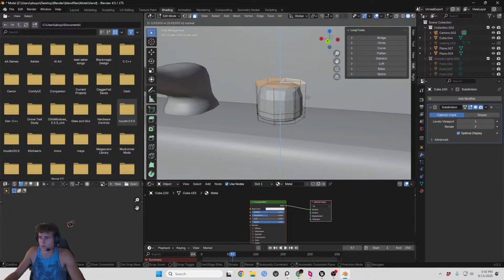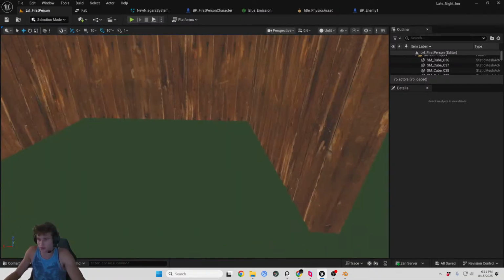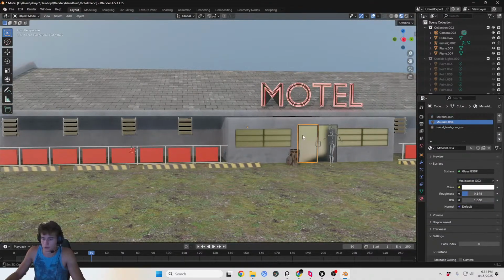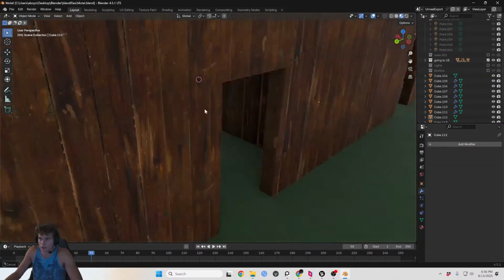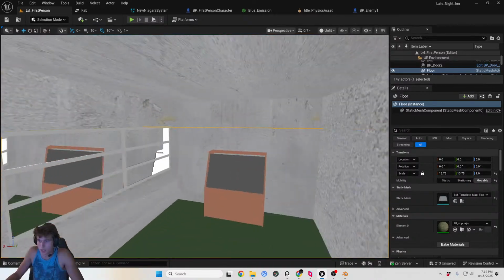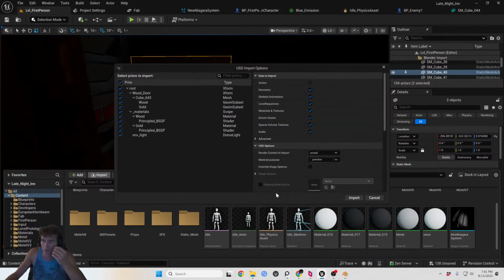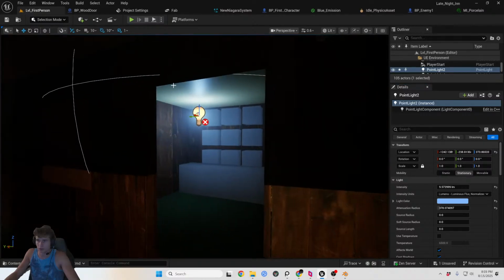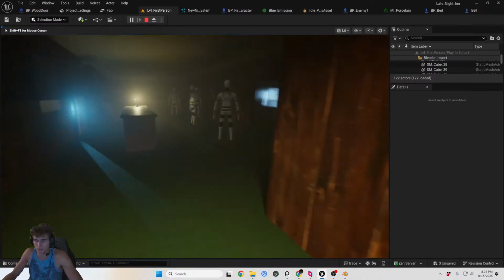Making My First Game Part 2 - Blender and Unreal Engine 5.6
Come hang out with me as I try to create a game in unreal engine for the first time using models I create in Blender.